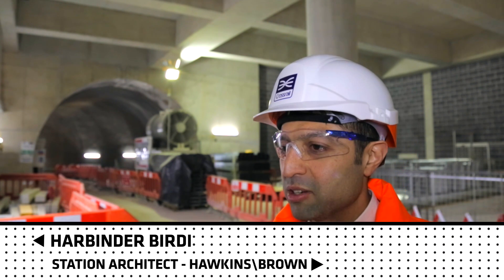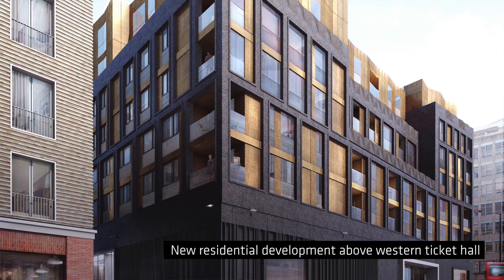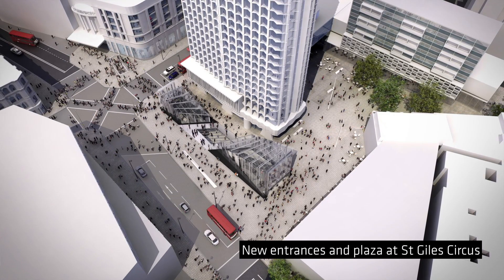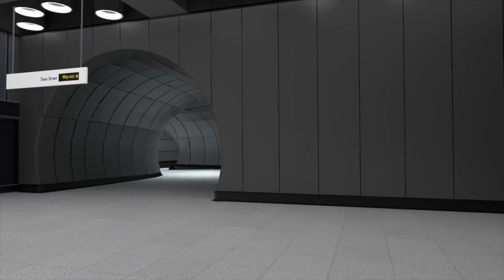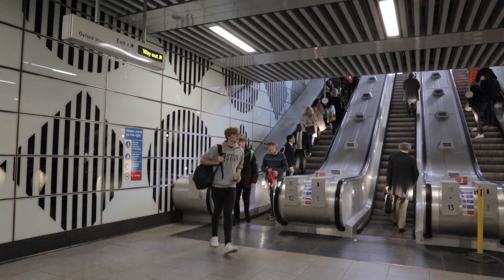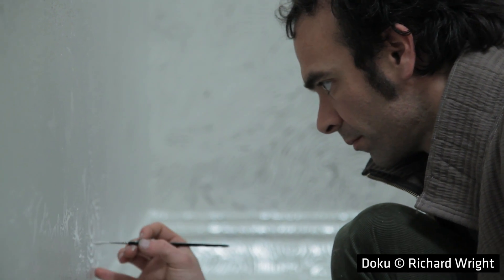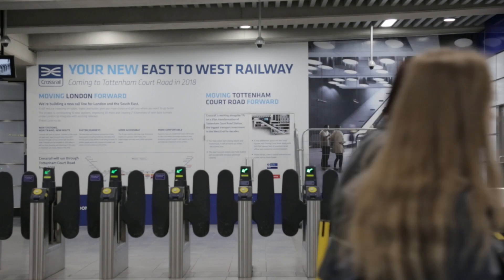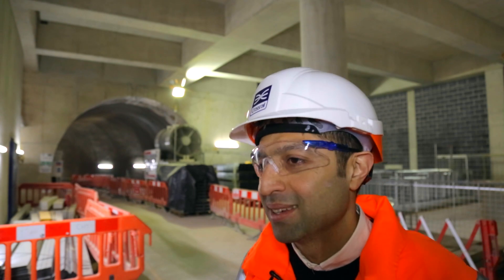Platform for design: Tottenham Court Road station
Crossrail is building 10 new stations and upgrading 30 more, creating 42 kilometres of tunnels under central London and integrating new and old infrastructure, signalling and systems into a state-of-the-art railway.

The new stations, public space and associated developments will add to the fabric of the landscape, act as a catalyst for regeneration and influence the way people experience the city and its suburbs.

Lead architects have worked with multidisciplinary teams of engineers, urban realm designers and operators to deliver stations that best serve the communities they serve. Each new station has been designed to respond to its unique setting and community, from streetscapes to concourses and ticket halls. At the platform level, a more consistent design spans the route to aid interchange and wayfinding.